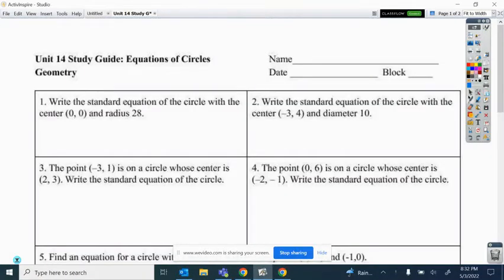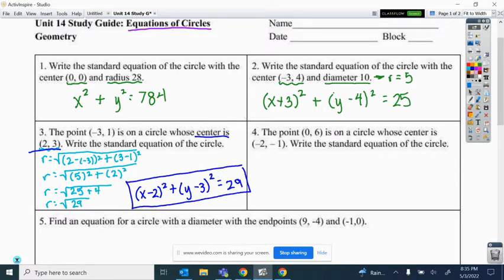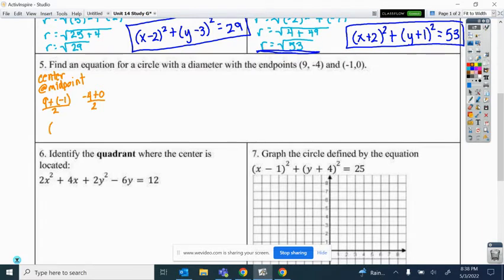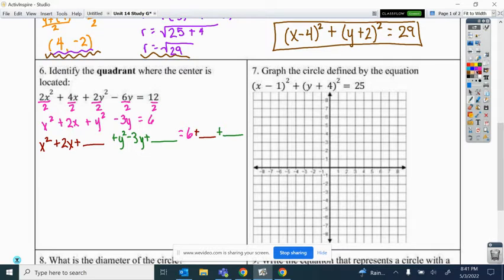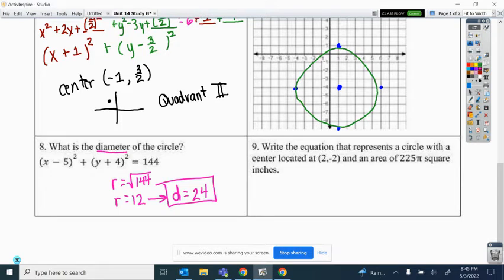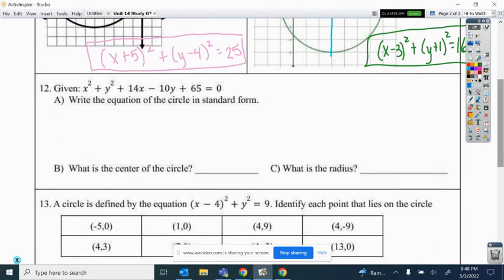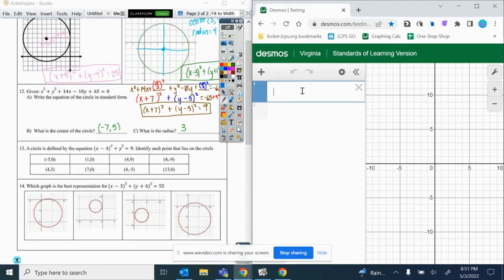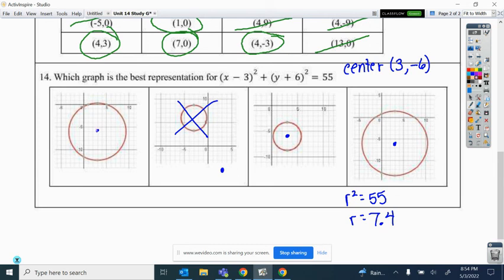Unit 14 Eq of Circle SG Video